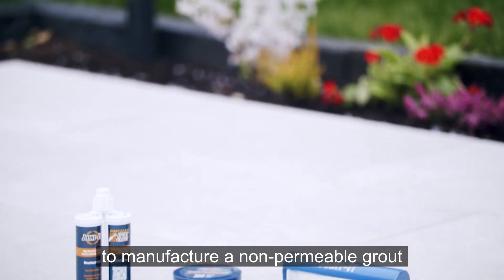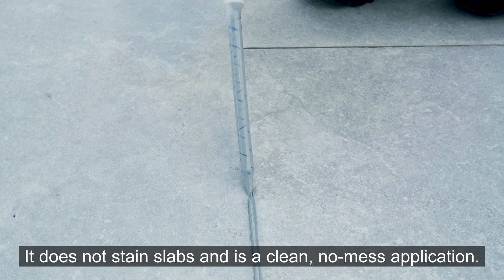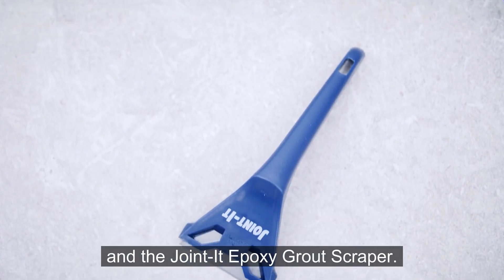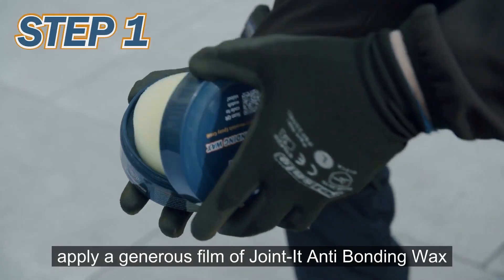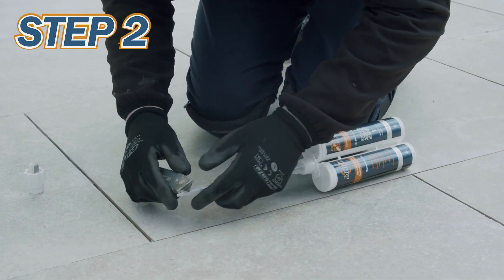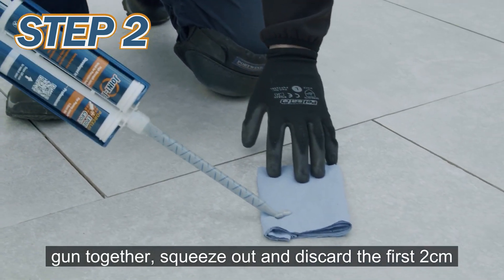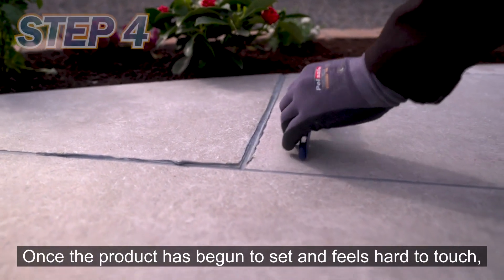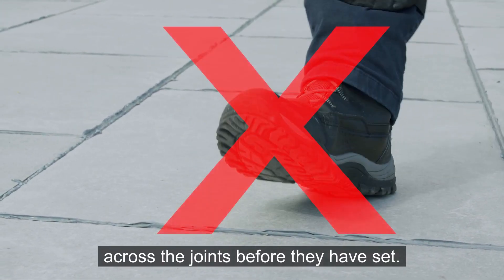Joint-It Porcelain Epoxy Grout Application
Joint-It Porcelain Epoxy Grout is unlike any other jointing product on the market for outdoor porcelain patios.

Joint-It have developed a product for you that is:
• Extremely High Strength
• A No-Mess Application
• Non-Staining
• Cement-Free
• Long Lasting
• Anti-Mildew
• Colour-Fast
• Durable

No More Messy Clean Up
Gone are the days of racing against the clock to wash cement-based grouting products off your porcelain paving before it stains. Joint-It Porcelain Epoxy Grout just peels right off with a blade. Clean and simple jointing!

Incomparable Strength
The strength and durability of this product is like none other.

Extremely Low Maintenance
Part of the reason porcelain paving has become so popular is due to its easy-to-keep-clean benefits. Until now, there was no grouting product on the market that was completely rock solid/non-permeable and would not absorb any dirt and grime.